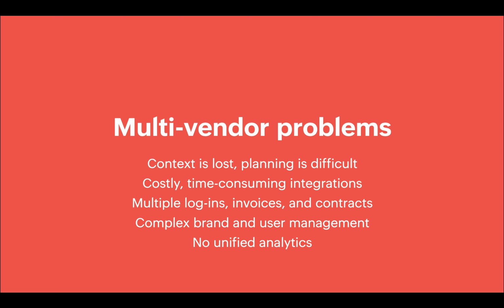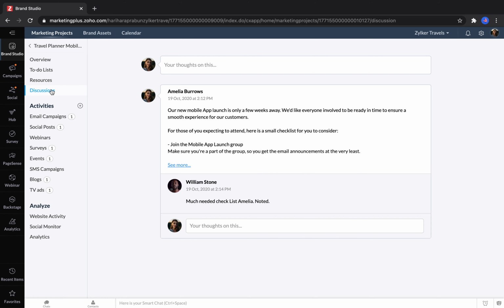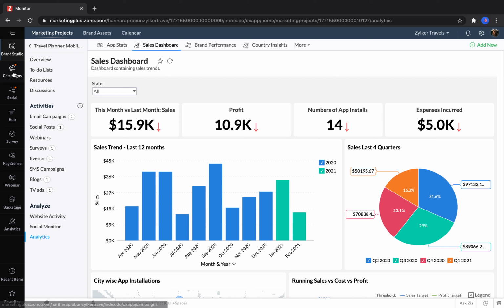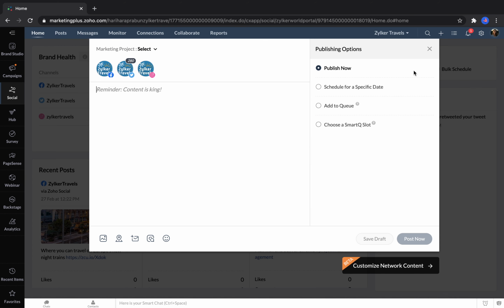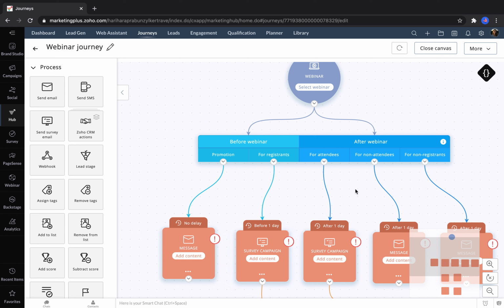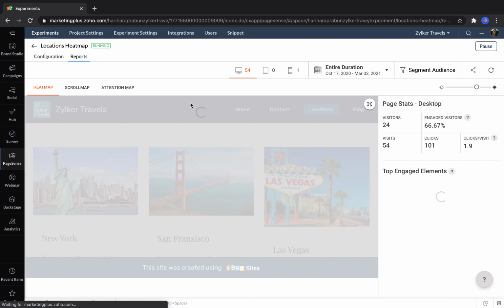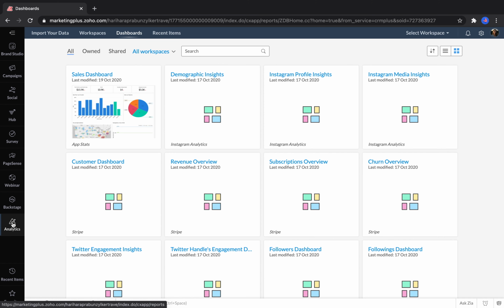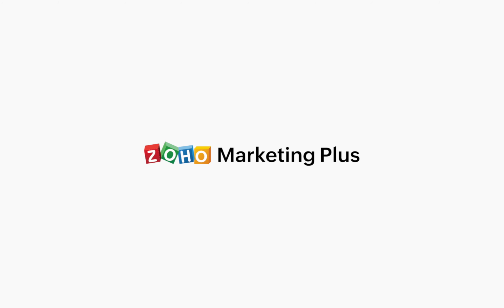Overview of MarketingPlus for Mastercard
Brief overview of how Zoho MarketingPlus helps small businesses.